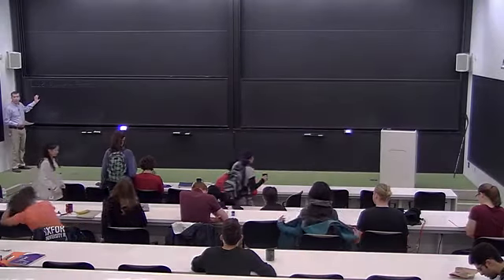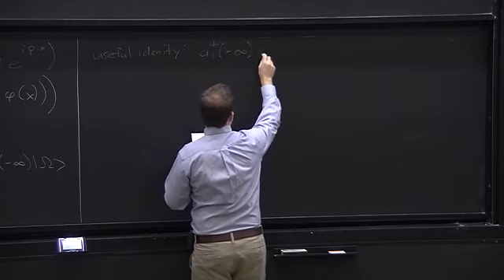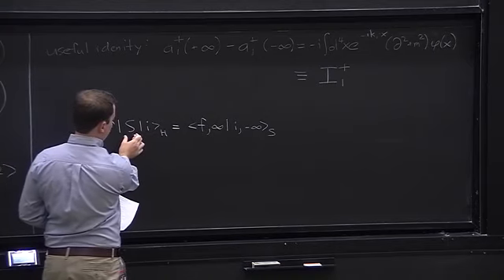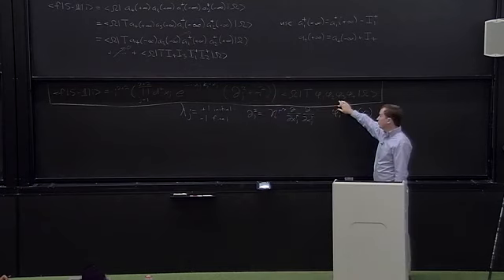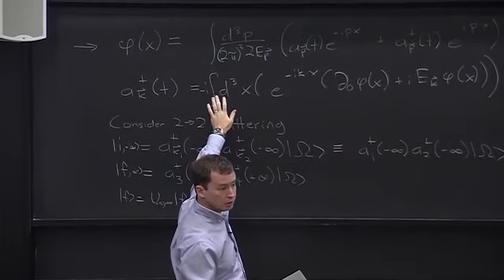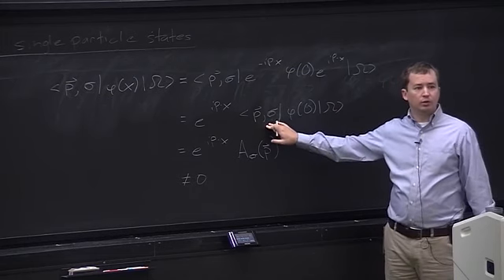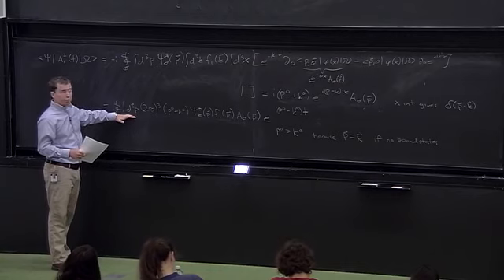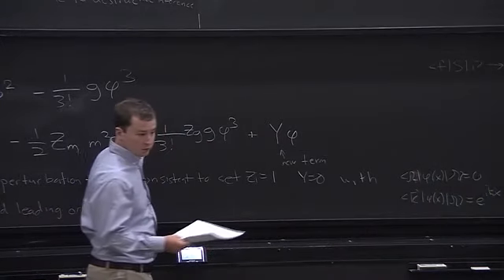Quantum Field Theory I Lecture 4: LSZ Formula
PSI 2017/2018 - Quantum Field Theory I - Lecture 4
Speaker(s): Dan Wohns
Abstract: LSZ Formula